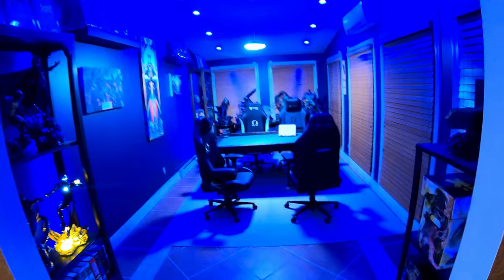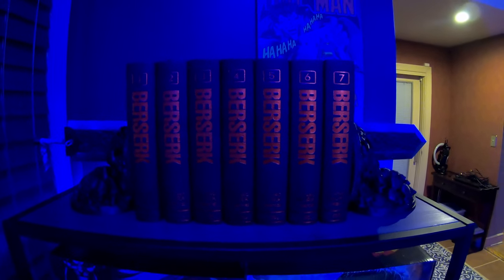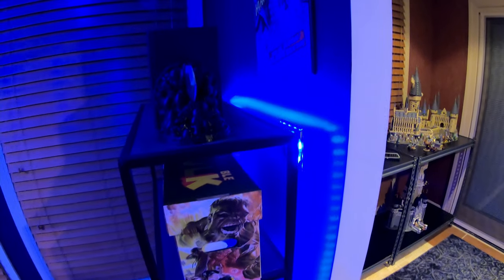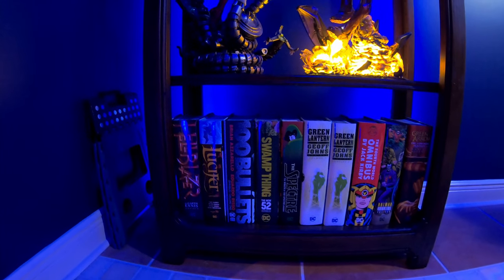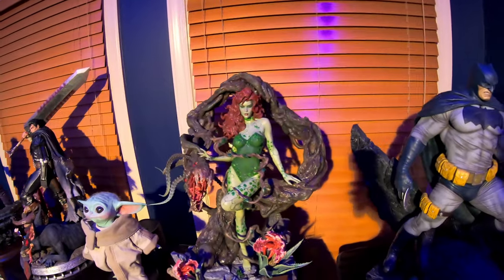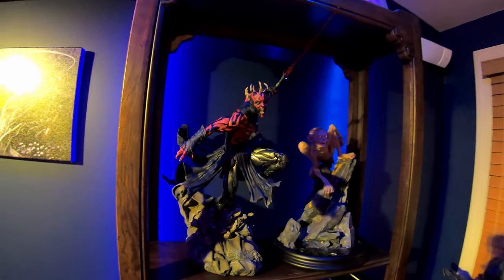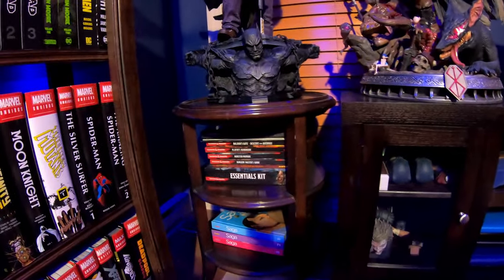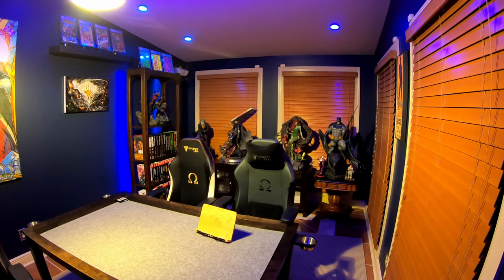ROOM TOUR 2021 / LIGHTING / COMICS / STATUES / ART/ OMNIBUS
Etsy Shop - Berserk Bookends and other cool stuff